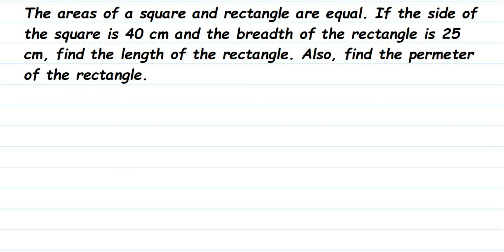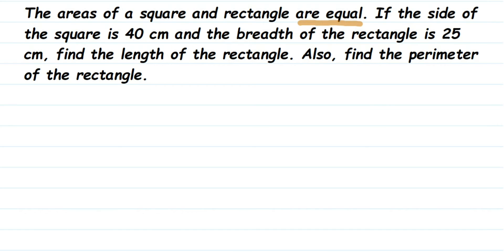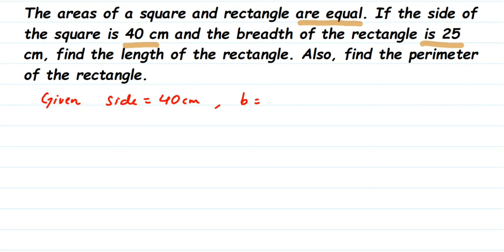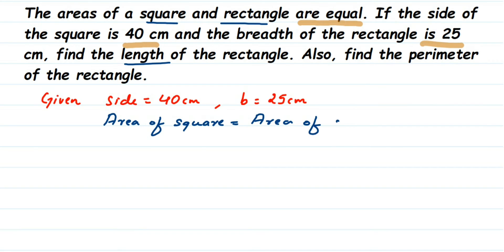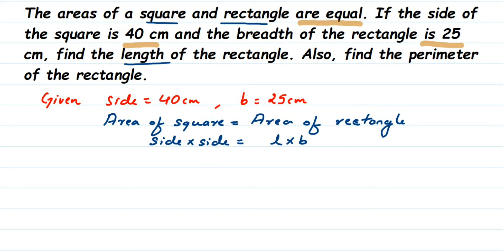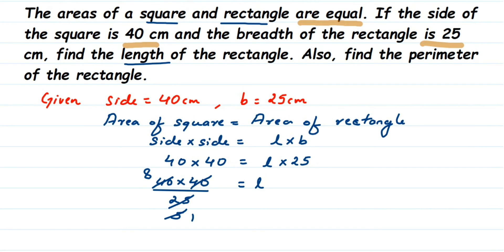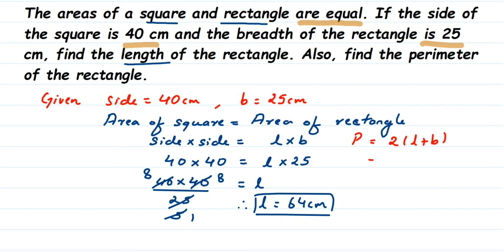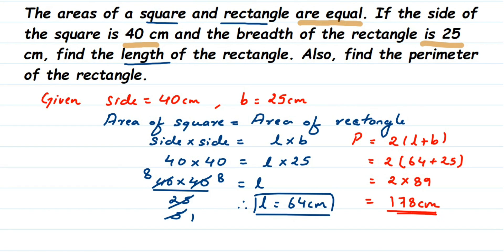The areas of a square and rectangle are equal. If the side of the square is 40 cm and the breadth...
The areas of a square and rectangle are equal. If the side of the square is 40 cm and the breadth of the rectangle is 25 cm, find the length of the rectangle. Also, find the permeter of the rectangle.